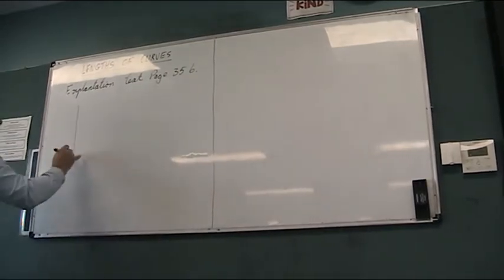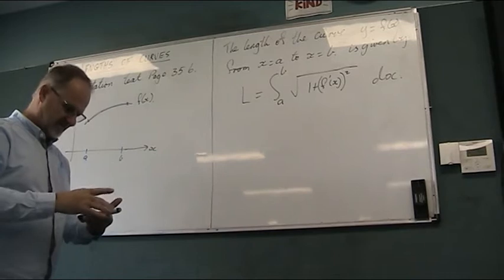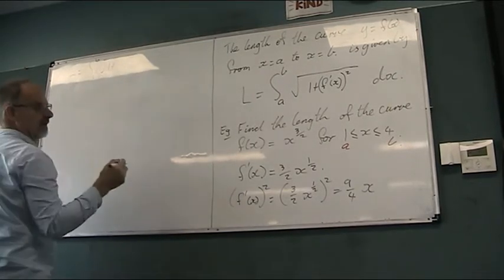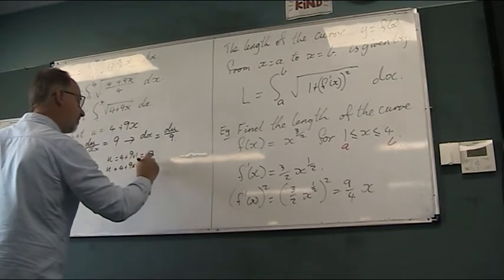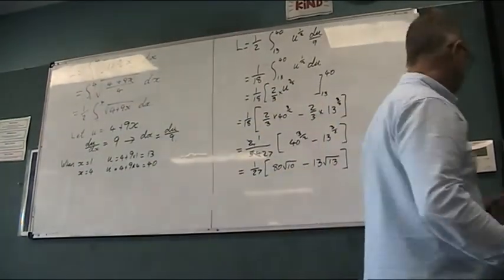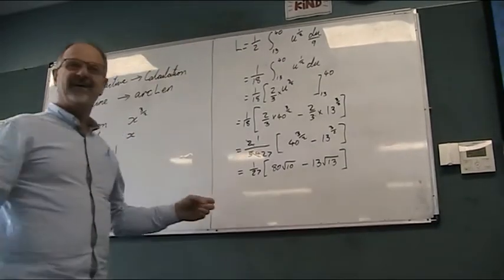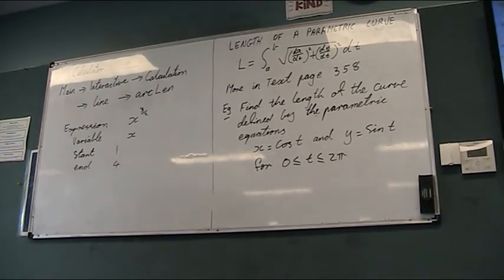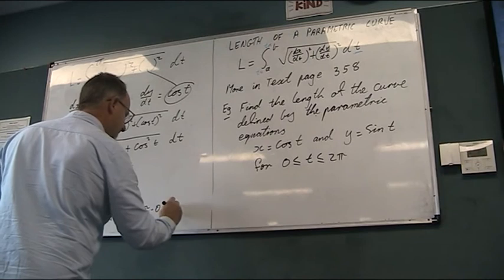Lengths of Curves - 8E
application of integration:
arc lengths of curves